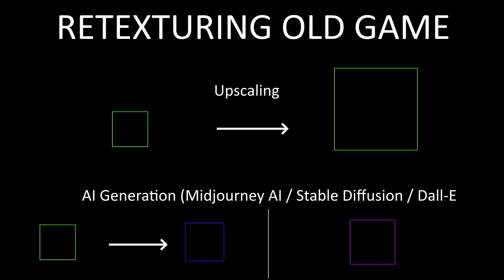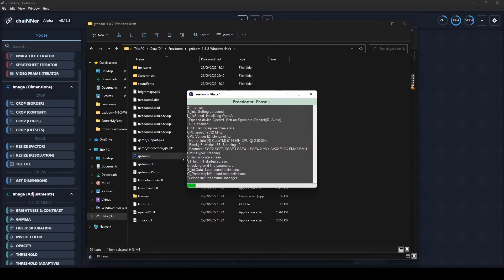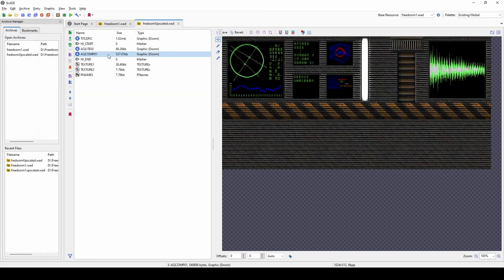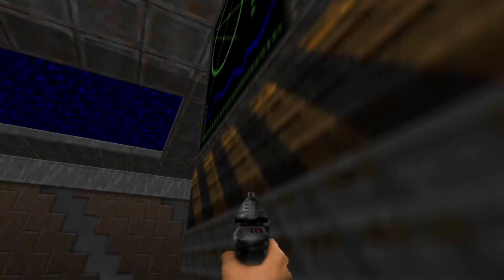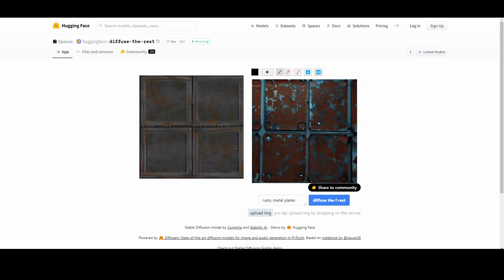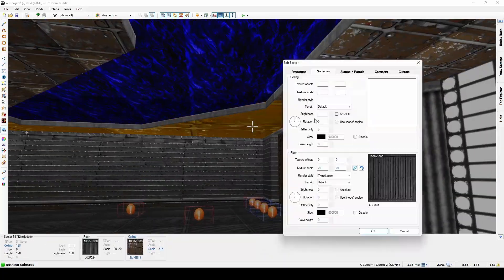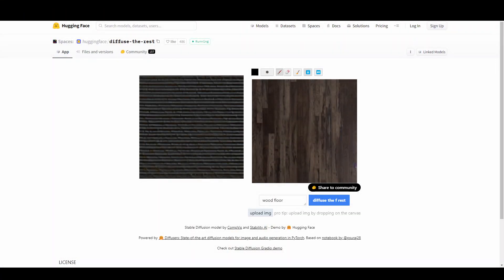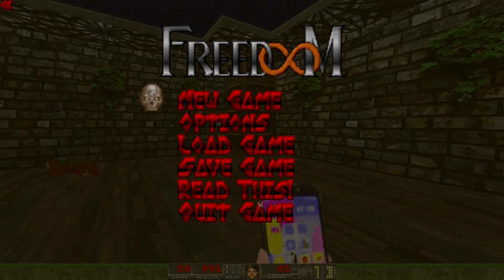Retexture old games with Stable Diffusion? (Freedoom example)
Hello There :)

I was just curious and wanted to test out if with the rise of those AI Generators we could simply regenerate old textures of old games instead of upscaling them, and used the Freedoom project to try it out as a running example (Basically AI Generation instead of AI Upscaling).

This all is just Quick&Dirty, I just placed the textures in exactly as they were generated. If we would manually edit the textures afterwards they could look better and more seamlessly go into each other (I was surprised at how well for example the generated metal floor already looked with no manual editing). And of course there could be multiple iterations of generation so that one would get textures close to the original if desired, but we could also just take the new generated textures to create a new level. Also I have never modded a game, I just quickly learned and did it all within this week for it to work, so forgive me if something is not good practice/incorrect.